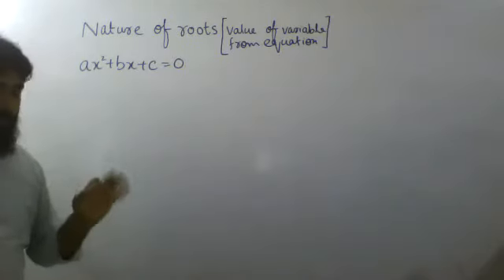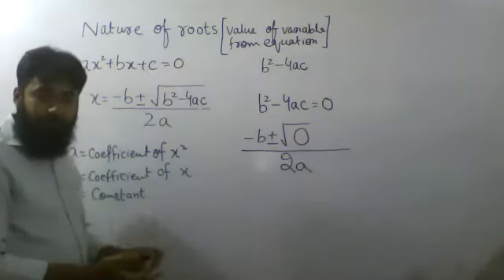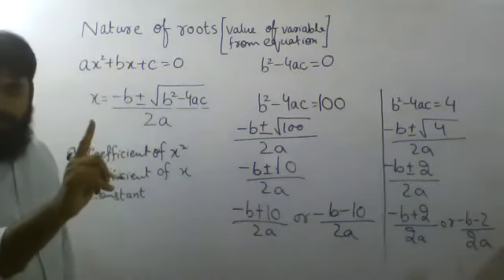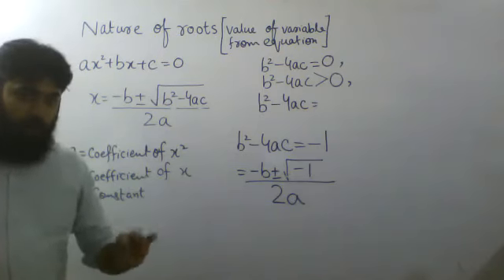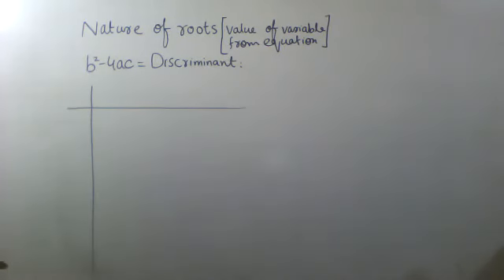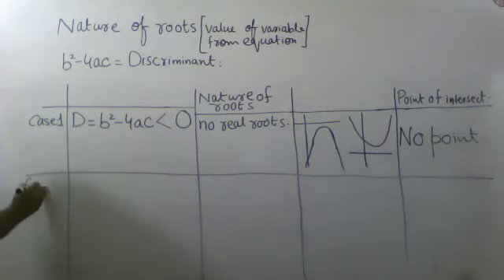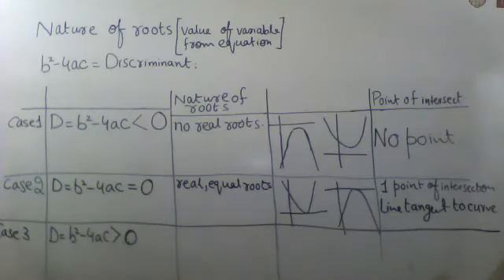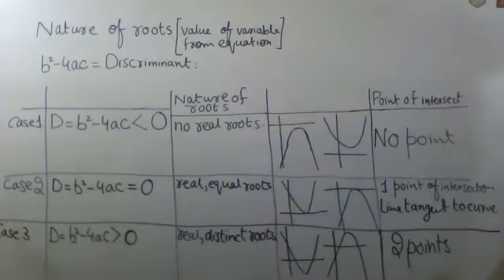Chap 4 Ex 4.2 explanation of nature of roots by discriminant Add math